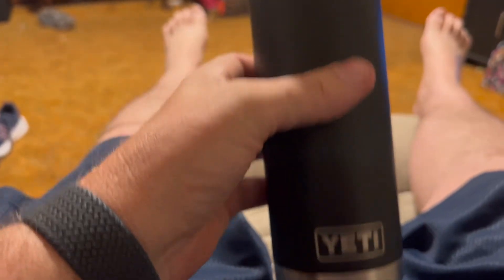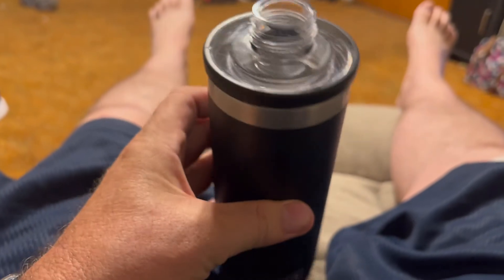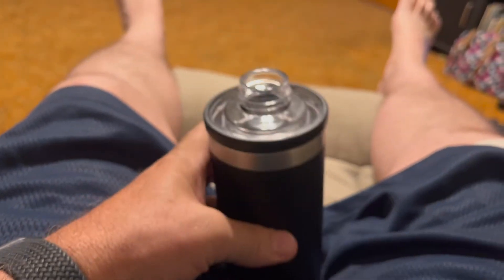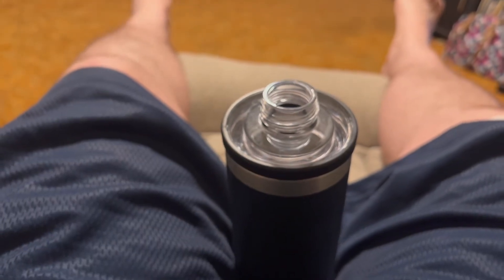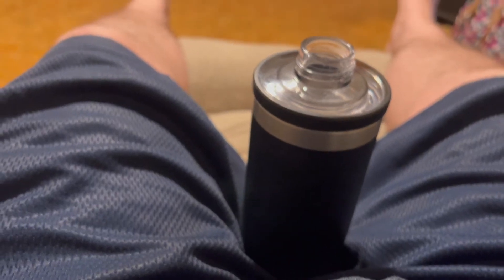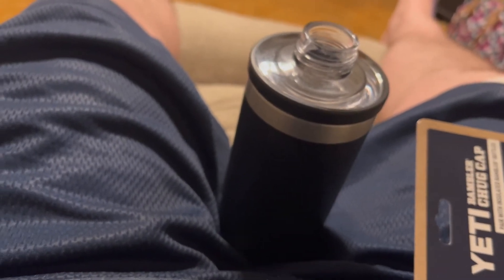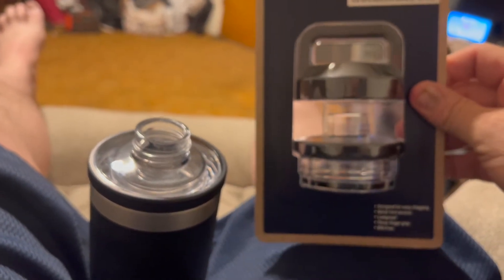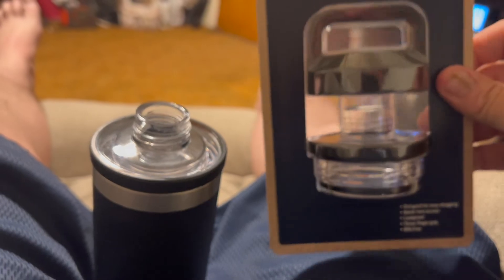Yeti Lid Replacement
What to do when you lose a lid to your Yeti cooler.